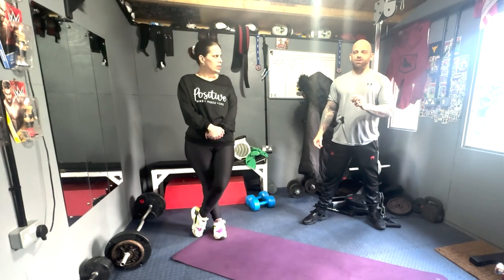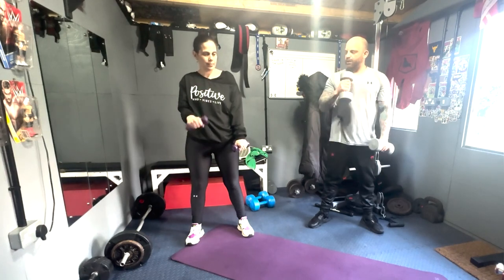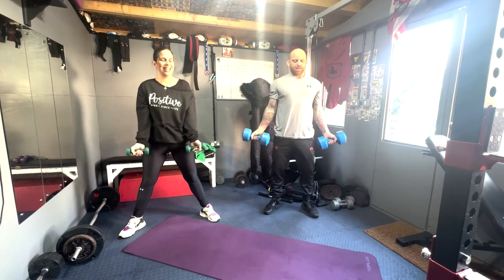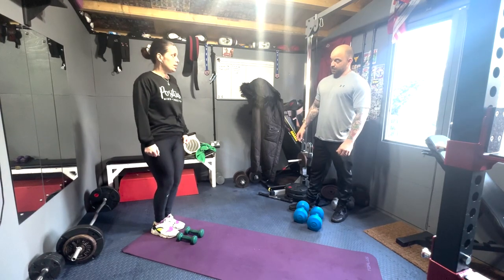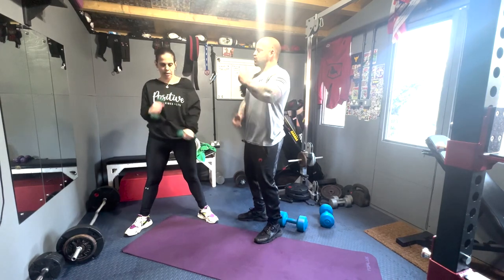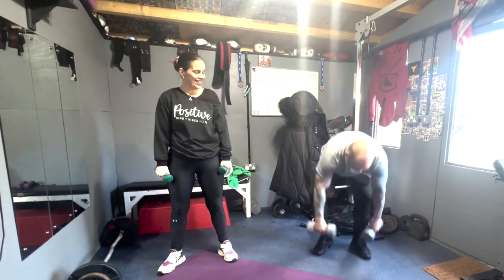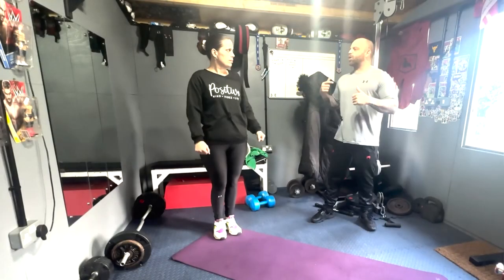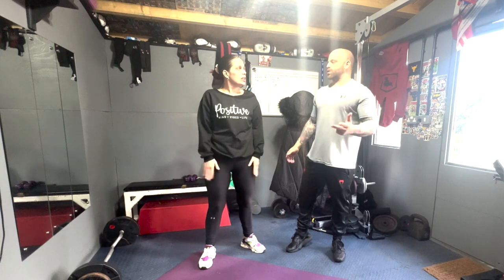In the gym with the Hutches- Shoulder and Biceps workout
Session in the gym with Mel and Paul doing a beginners shoulder and bicep workout.